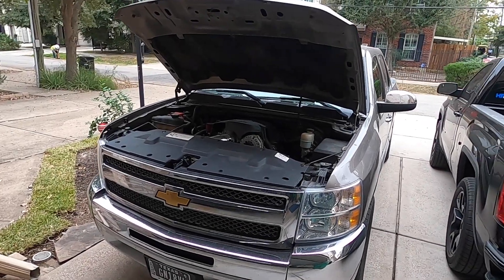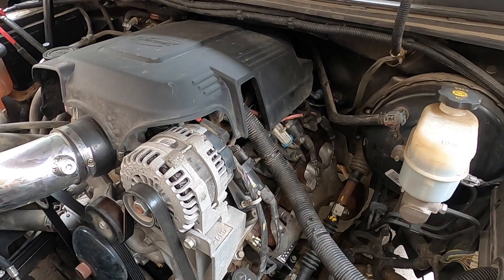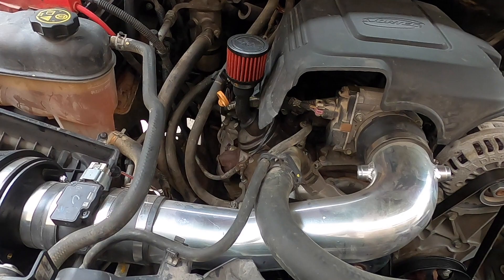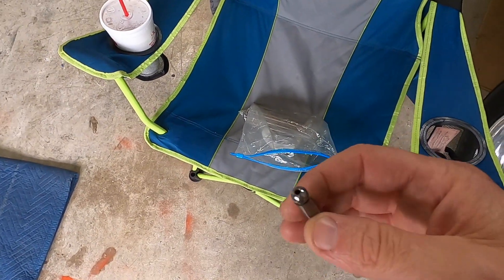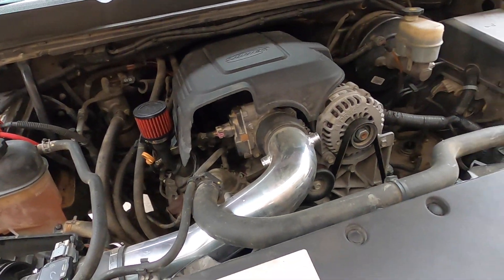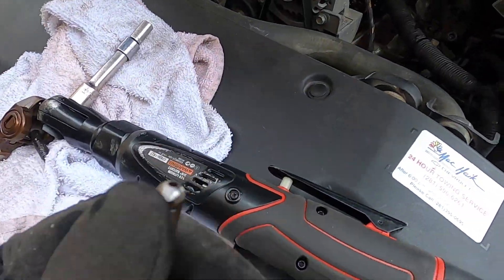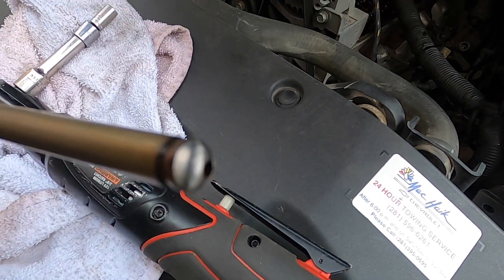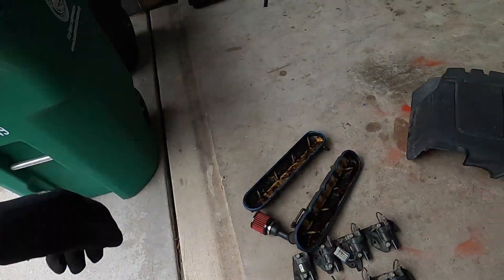Pushrod Damage 5.3 LMG 2012 Silverado Gen IV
A not uncommon problem with 125k+ mile Gen IV engines.  The rocker arm end of the pushrod will appear "sanded" or machined.